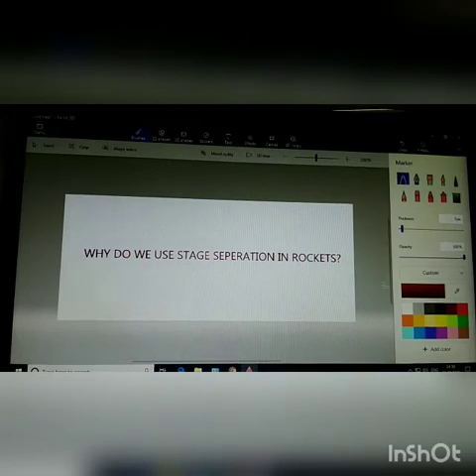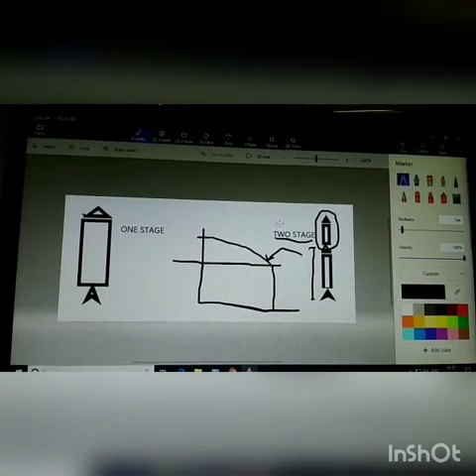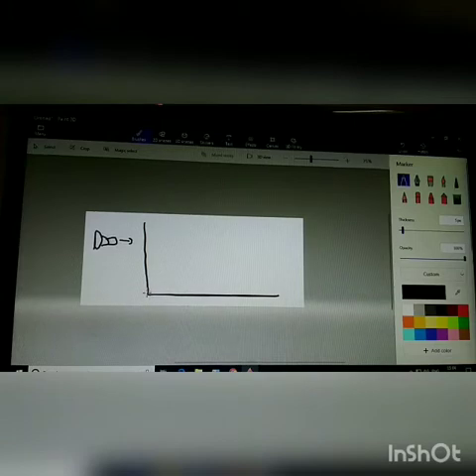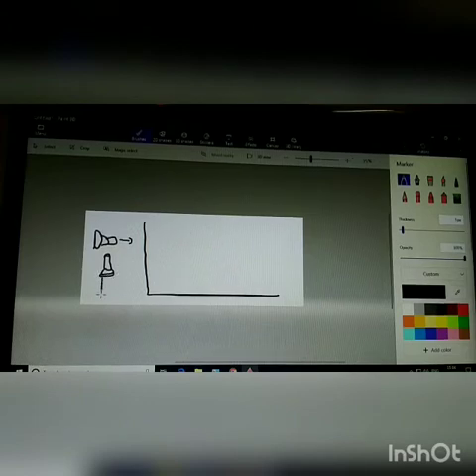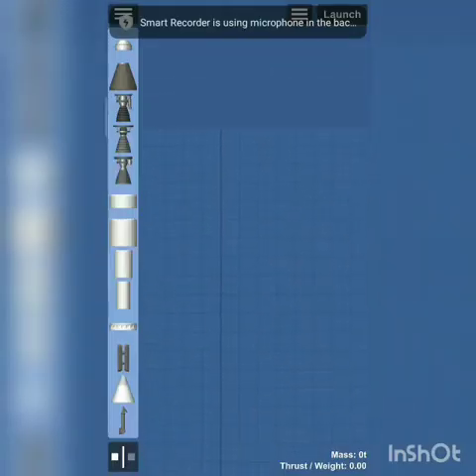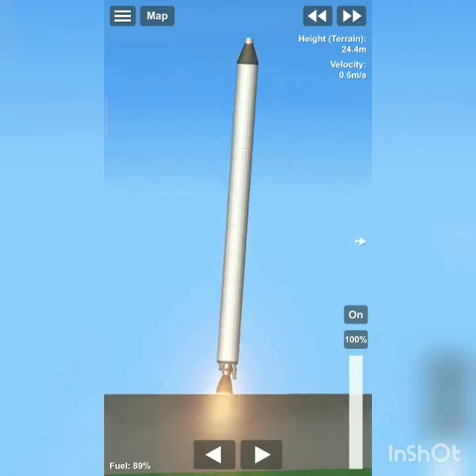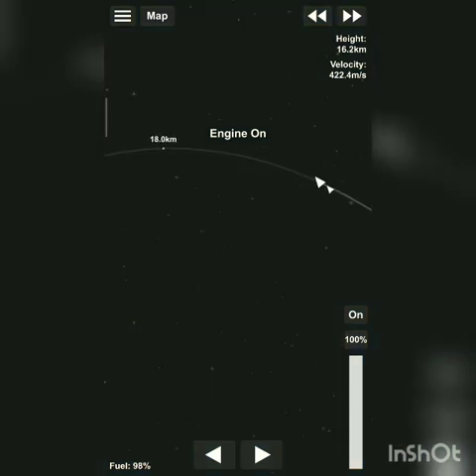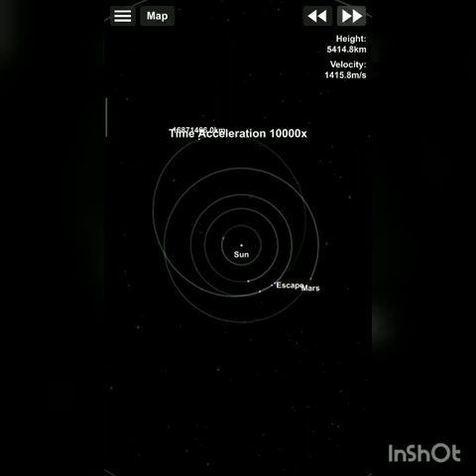Multiple and single staged rockets explanation | with SFS mechanics | ROCKETIER Π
Watch till the end of the video for the simulation